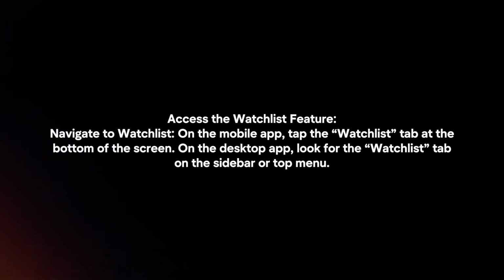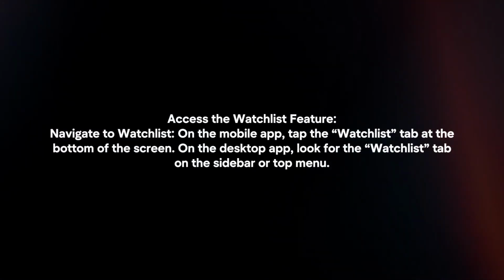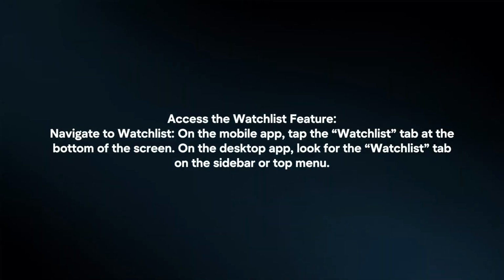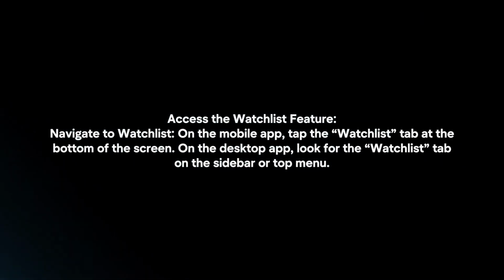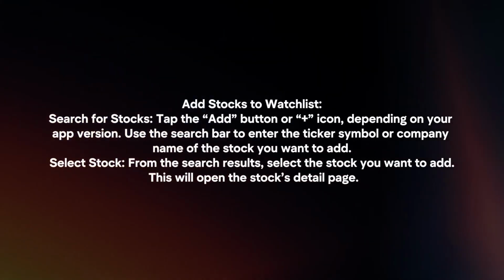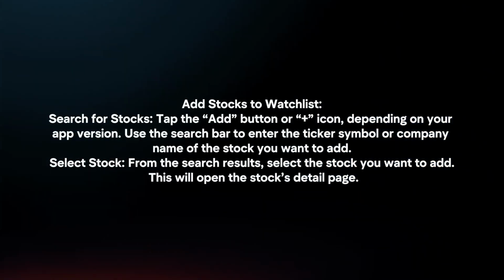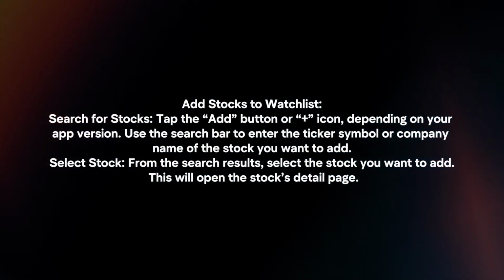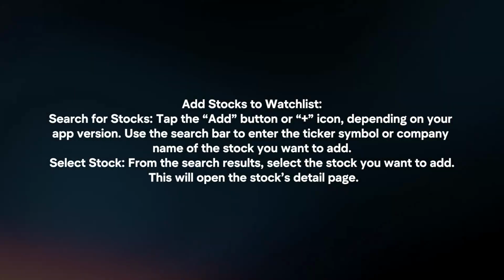How To Add Stocks To Watchlist On Webull? (2024)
How To Add Stocks To Watchlist Webull? (2024)

In this video I will explain How You Can Add Stocks To Watchlist On Webull In 2024.